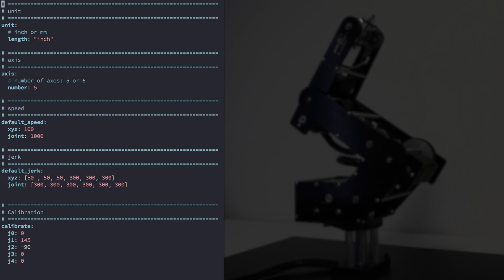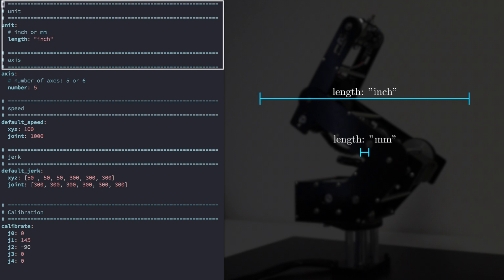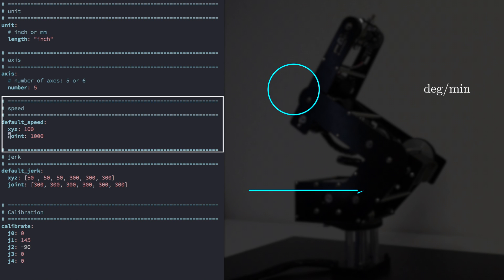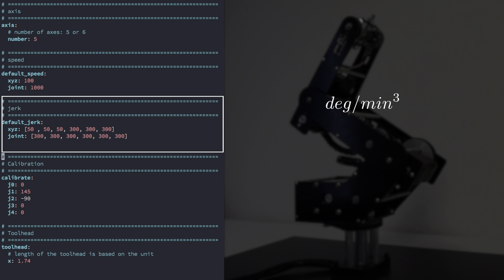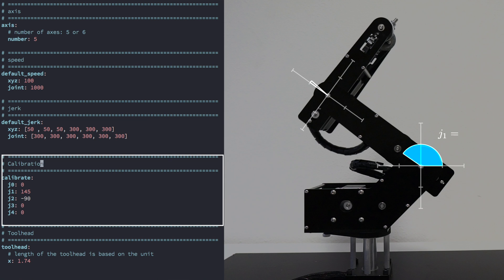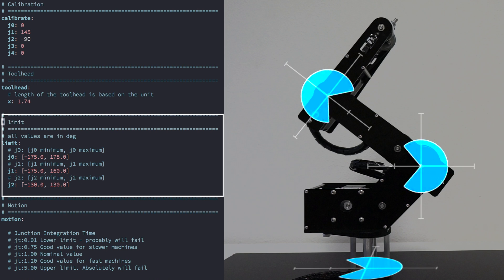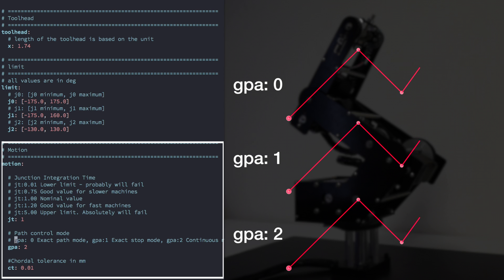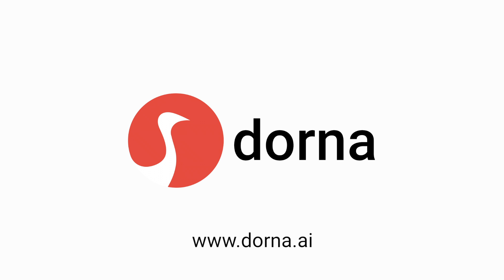Configuration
An affordable industrial grade 5-axis robotic arm with open source software and firmware. Defining a new standard in consumer robotics.